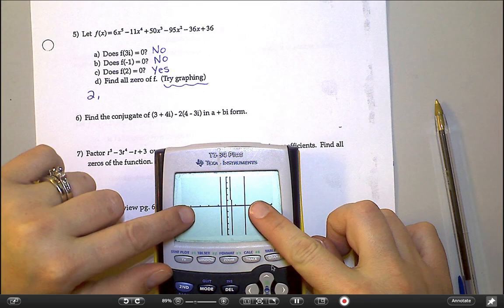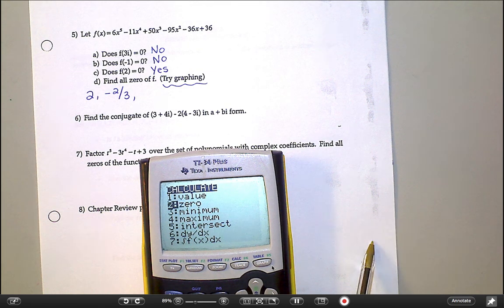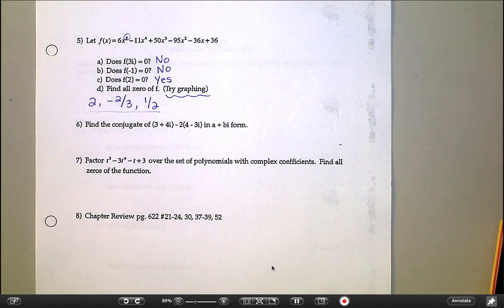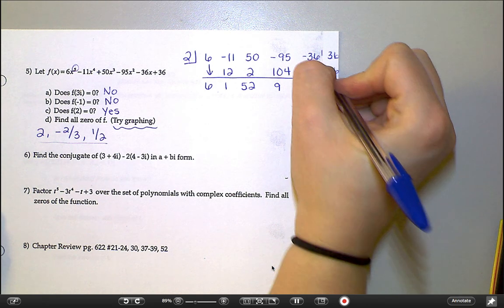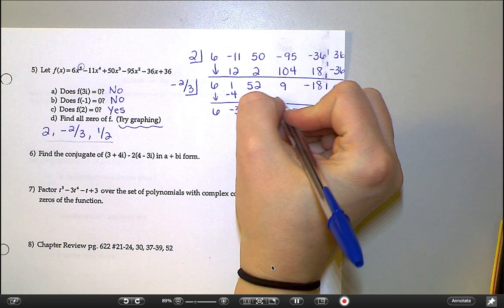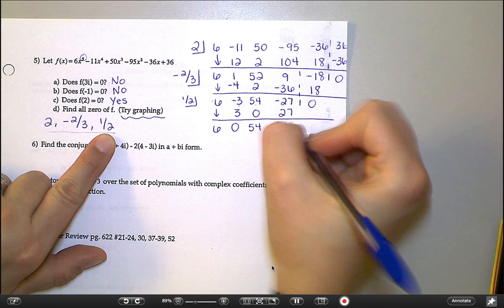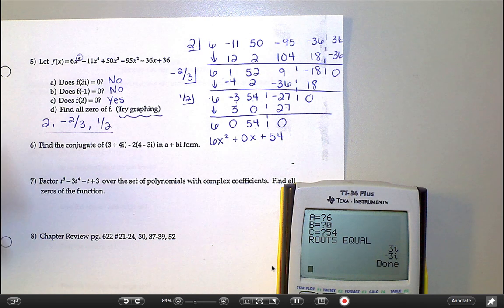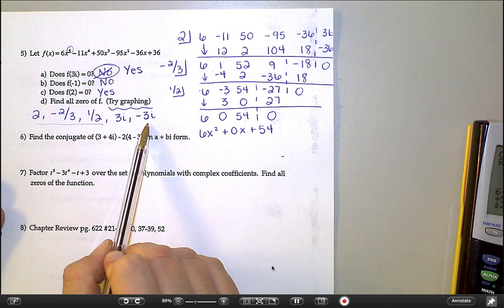Complex Roots - Quiz Review (OOPS!!)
I made a mistake early in this video, and have reposted a corrected version... However, my 'mistake'